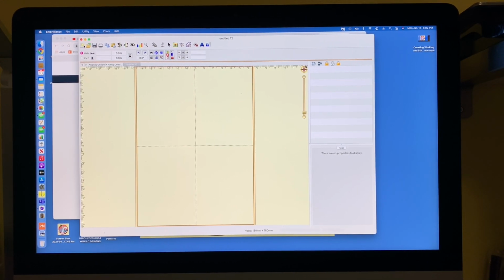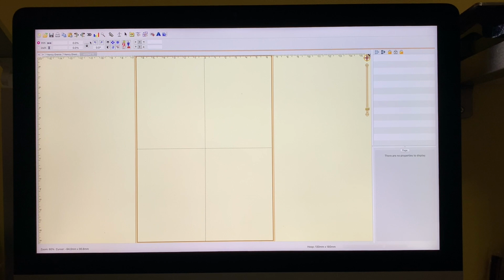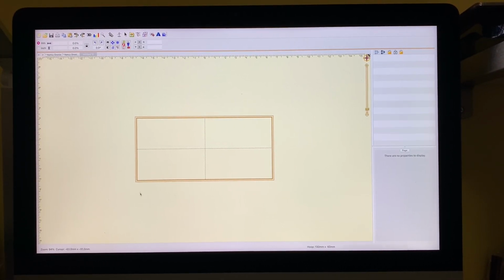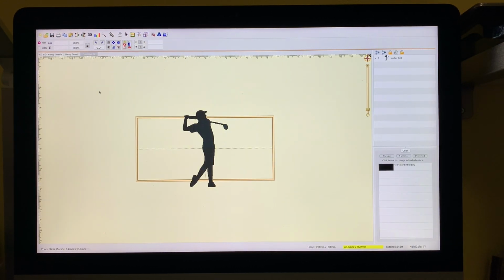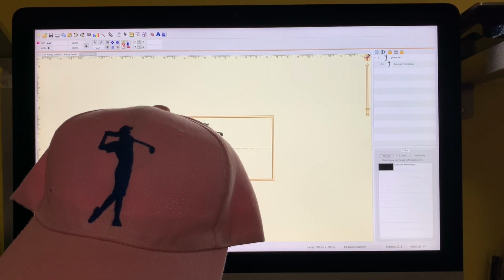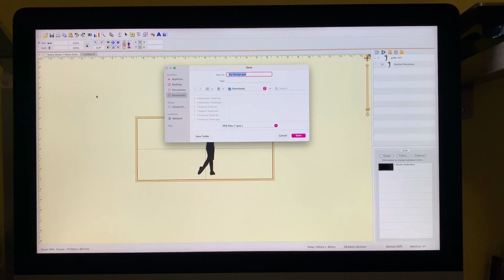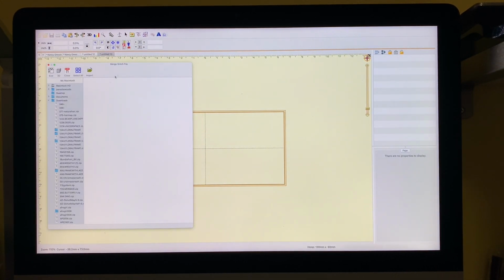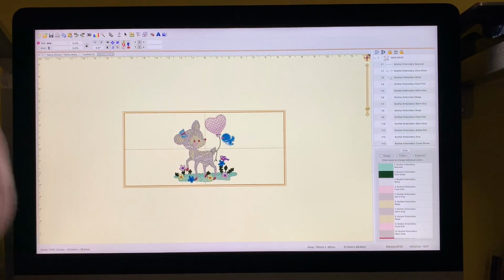Making Hat Designs for the Brother SE1900 Using Embrilliance Essentials!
Learn how I make my PES files for Baseball hats for the SE1900!

Brother SE1900 Machine